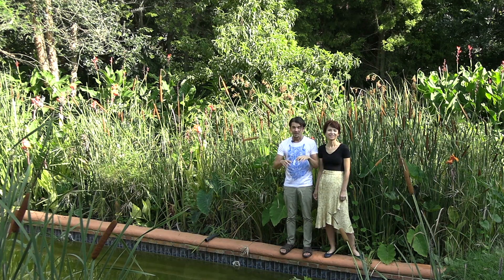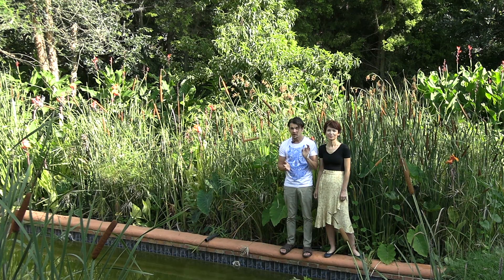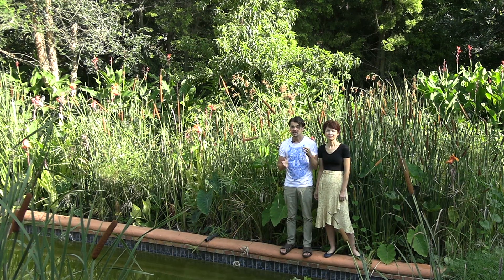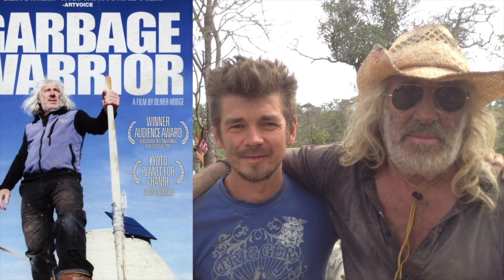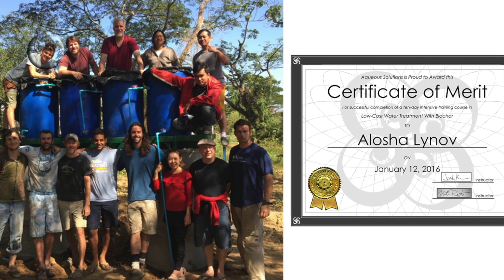Learn Off-Grid DIY Water Eco Tech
Together as a family we have decided to update our water self sufficiency training, where we with our hands continue to create an abundance of water around our 2000 sq.m. plot.

to purchase our full training for 100 USD please go